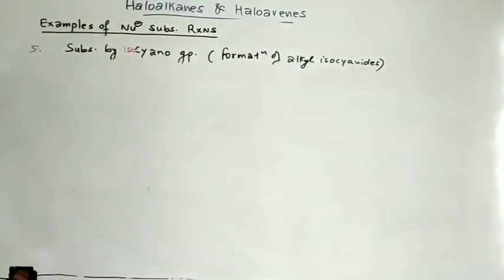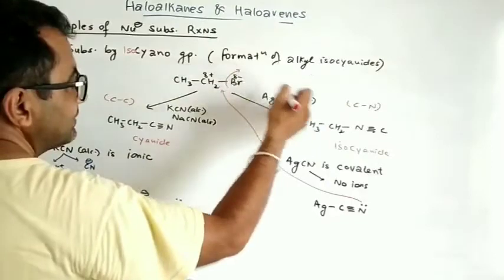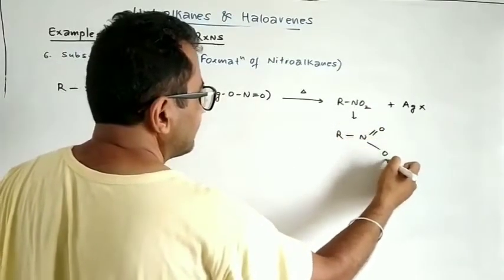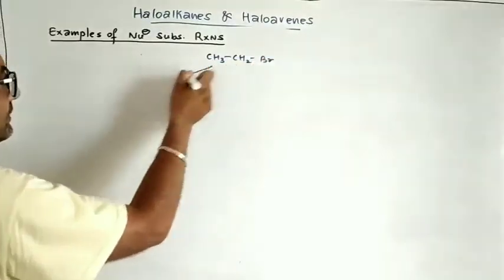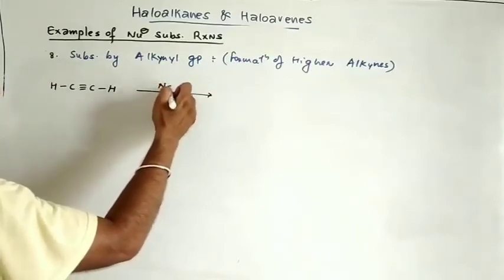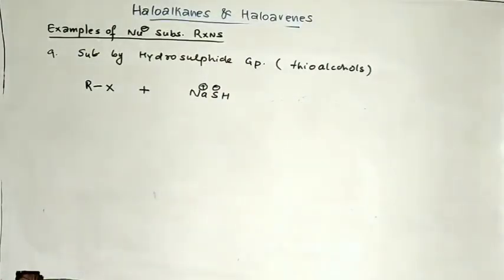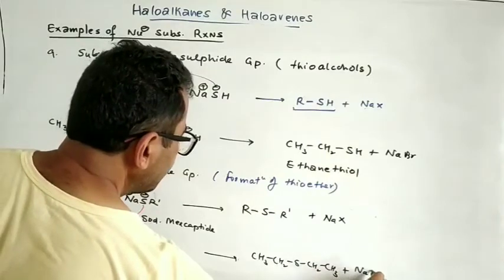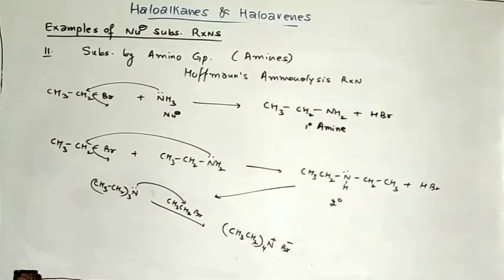RX & ArX - Lec 08